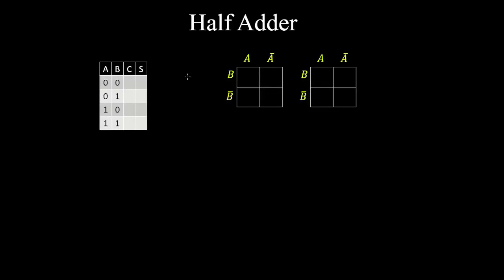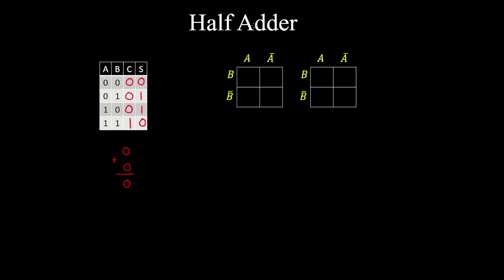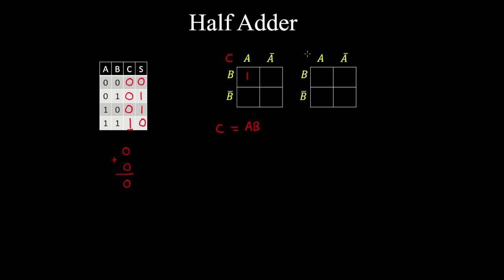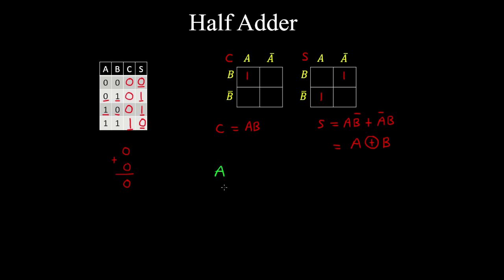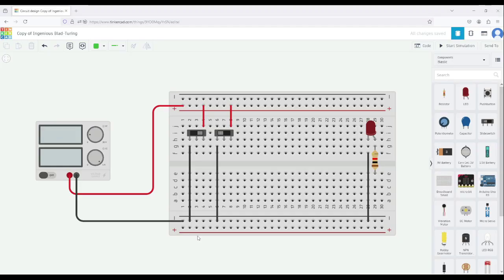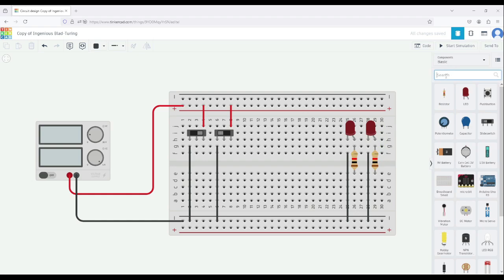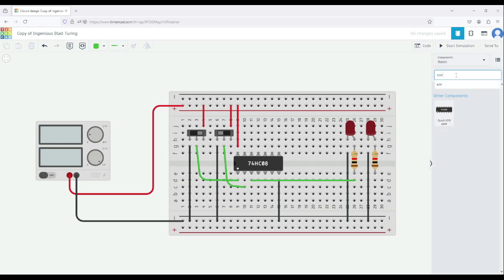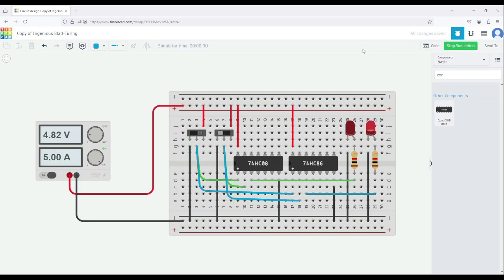Half Adder, Logic Circuit, Karnaugh Map, Truth Table, Digital Electronics - Discrete Mathematics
This video explains what is a half adder with the logic diagram and truth table, the problem with it and the difference between a full adder, the equation for it, and what chip is used in the circuit.